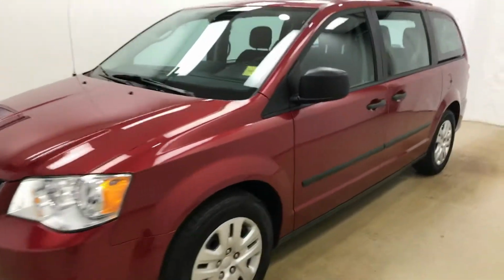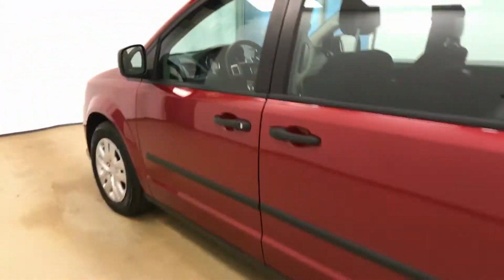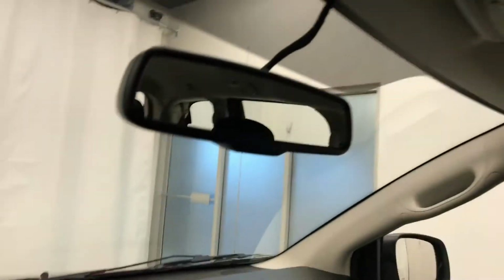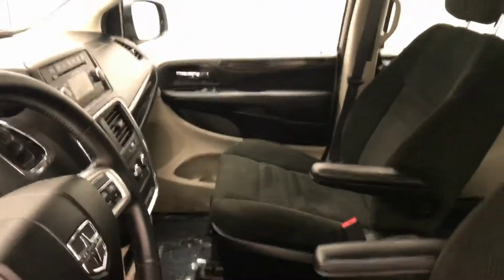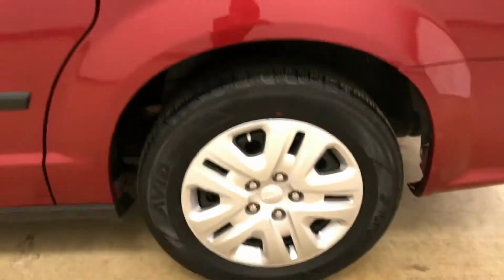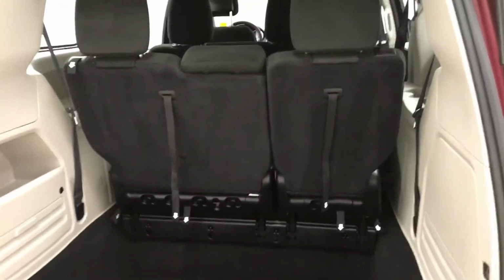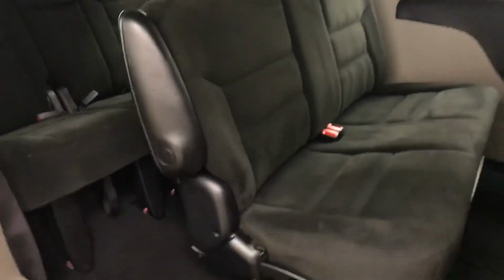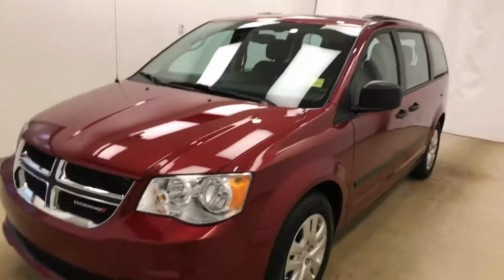2016 Dodge Grand Caravan |Subaru Of Lethbridge